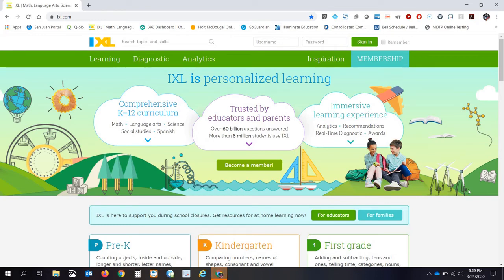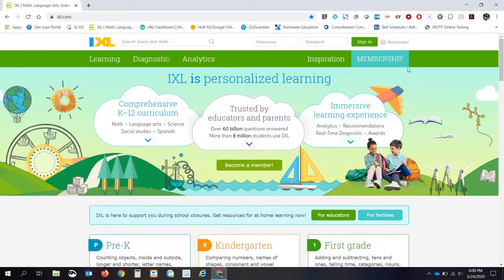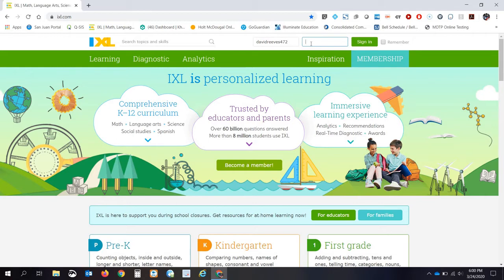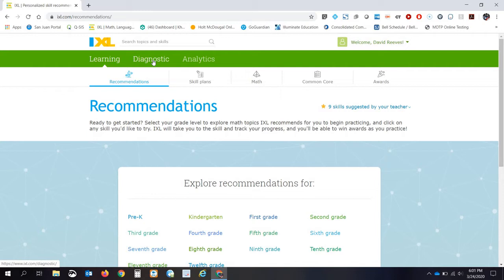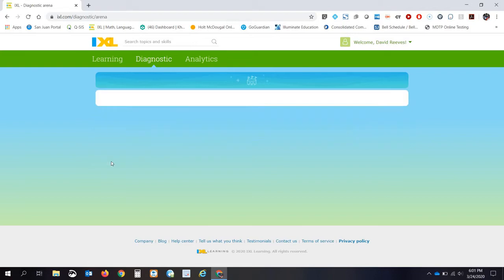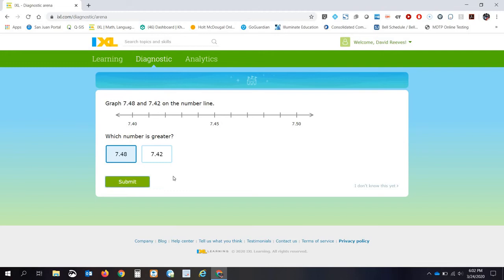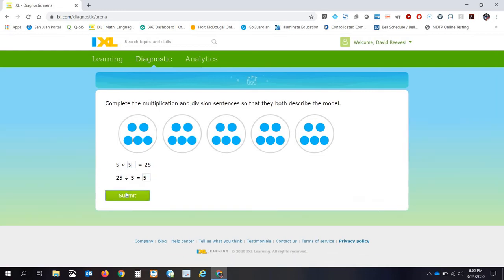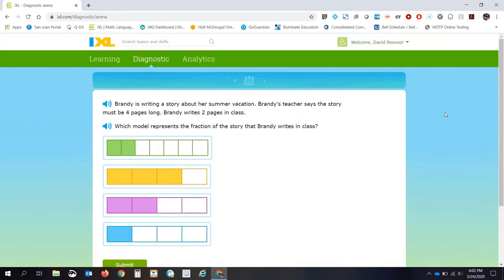Getting Started on IXL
Shows students how to log in to IXL and to get started on the diagnostic test. For a document showing how to logon, go